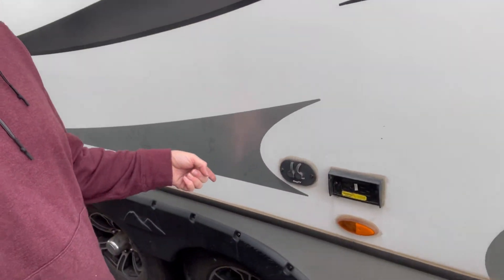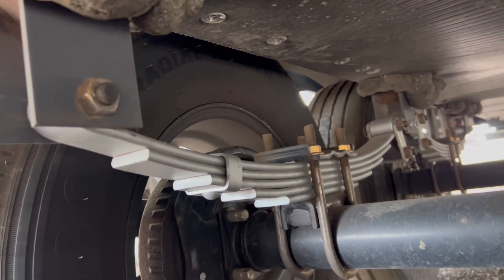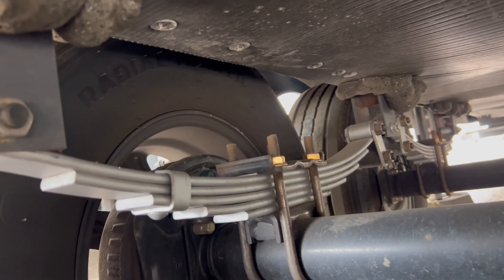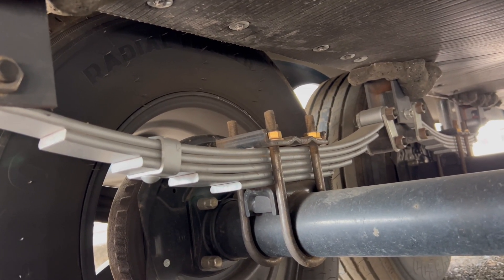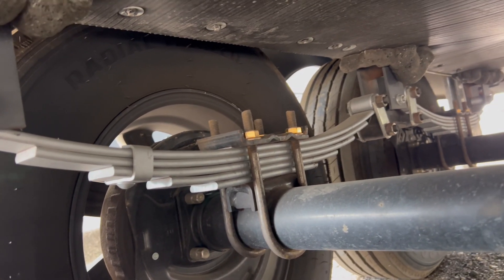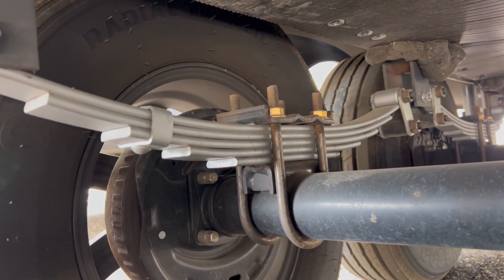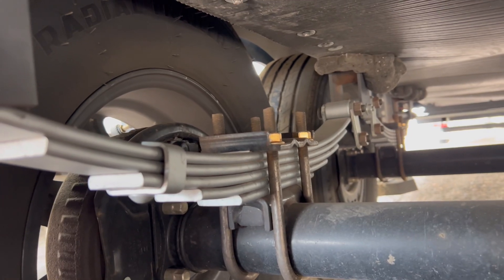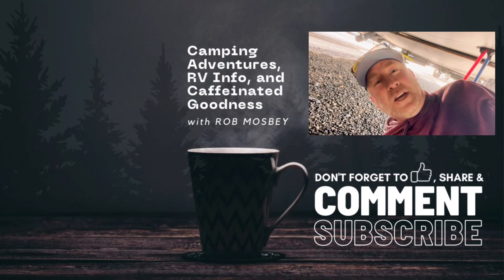New Leaf Springs | Keystone Cougar 30BHS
Replacing trailer leaf springs is essential when they show signs of wear, such as sagging, cracking, or rust, which can compromise the trailer's stability and safety. Upgrading the springs can improve load capacity, ride quality, and prevent potential damage to the trailer frame and axles.